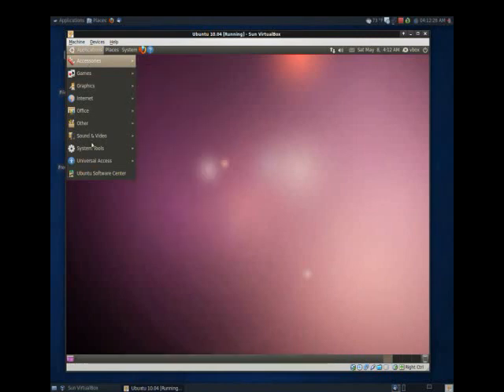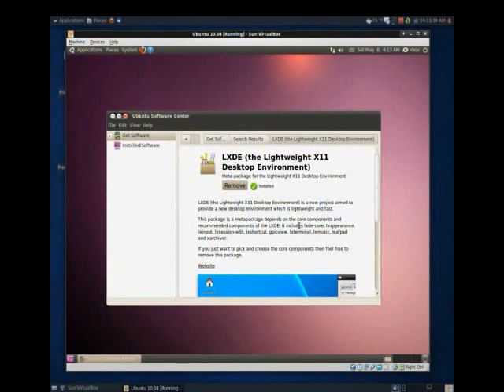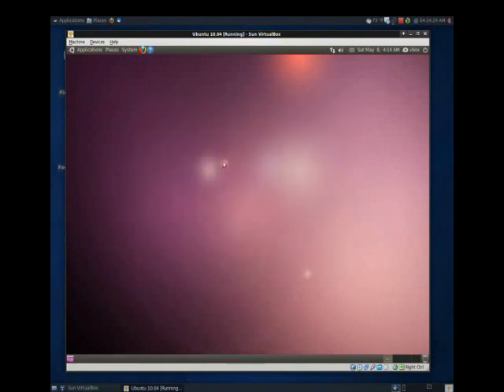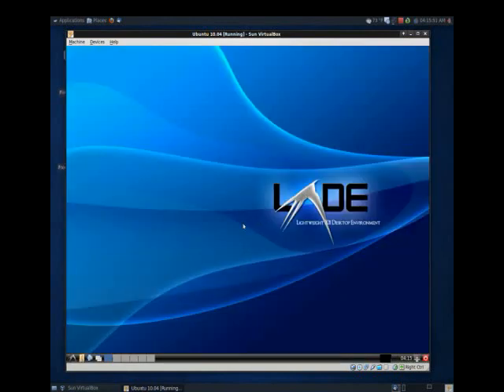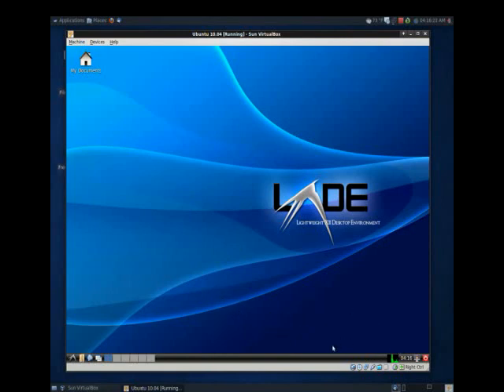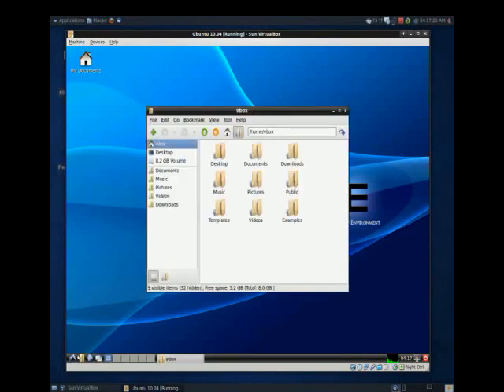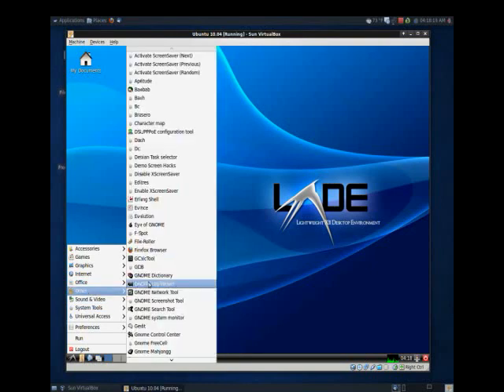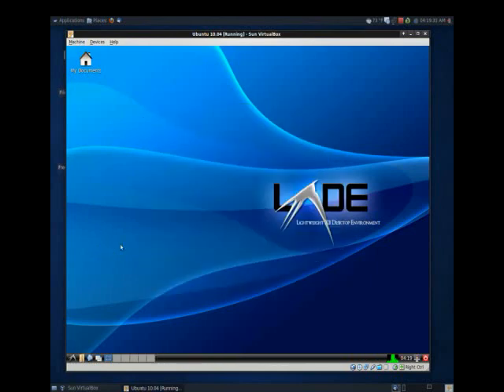Install LXDE on Ubuntu 10.04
Here's a quick walkthrough of the Lightweight X11 Desktop Environment (LXDE)  and how to install it to Ubuntu 10.04.

Lubuntu 10.04 is a distro with LXDE installed as the default, but it is still in Beta. It will be a great distro, just needs a little more time.  In the meantime, you can install the LXDE packages from the repos, and switch desktops at log-in.